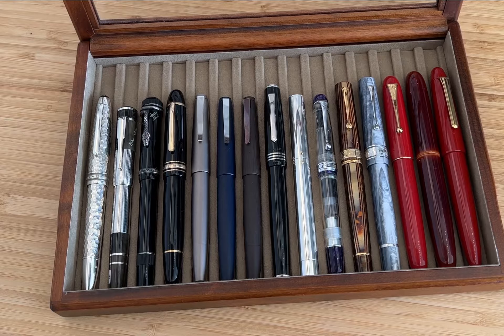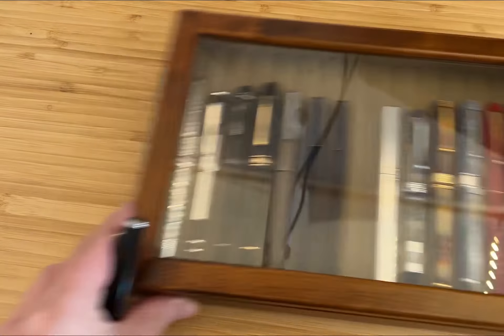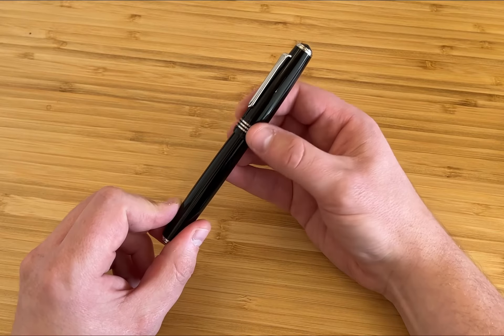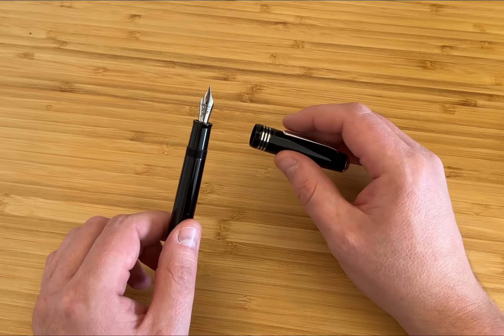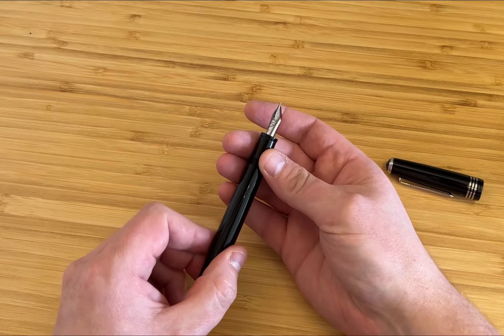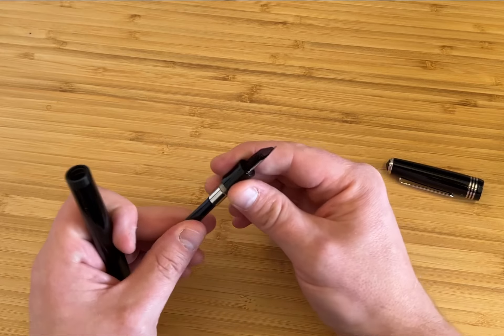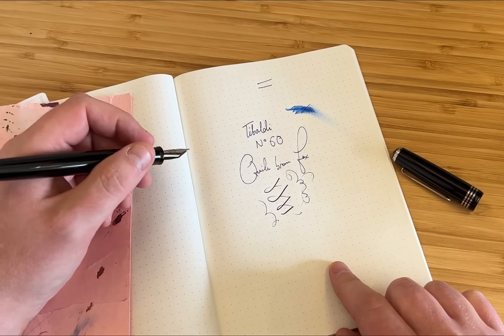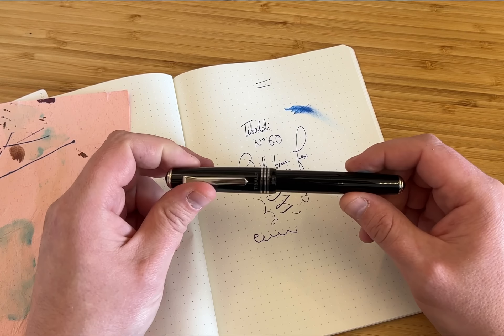Tibaldi N.60 Rich Black review ukfountainpens.com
For full written review see ukfountainpens.com.